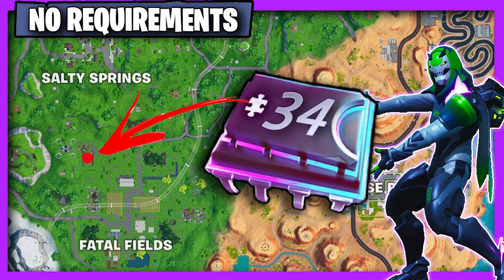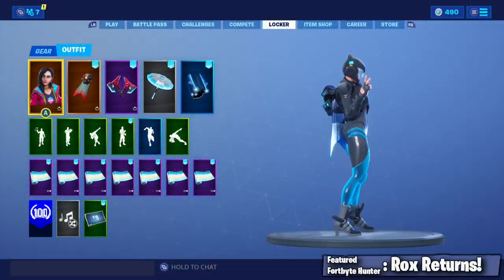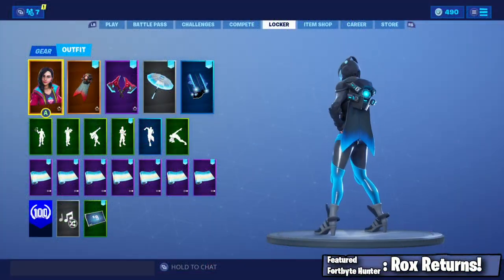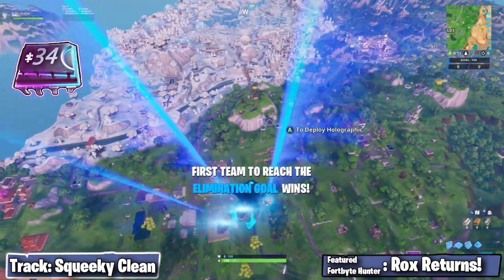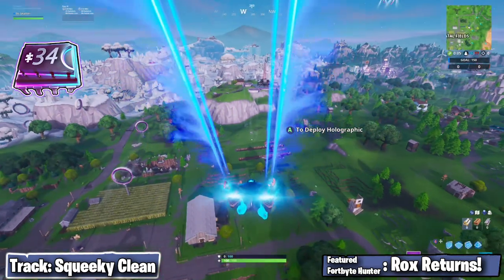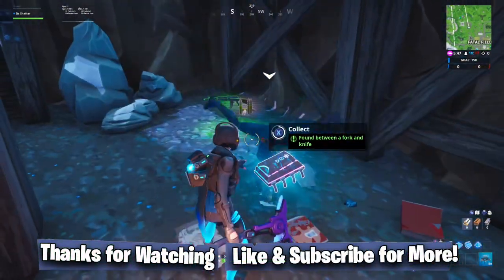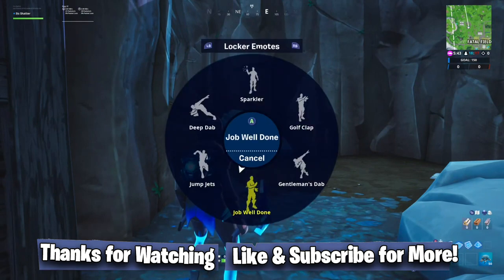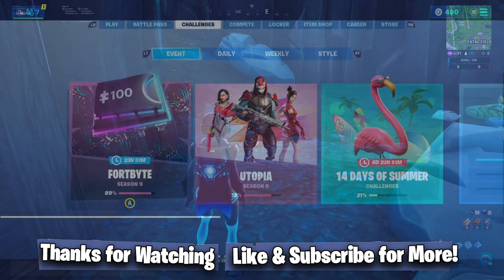Fotbyte 34: Found between a fork and knife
Fortbyte 34 location & guide - Fortbyte rewards in every daily video!
We get Singularity at 90 Fortbytes (TOMORROW!)
NO REQUIREMENTS

Another daily byte
Fotbyte.

Here is a playlist for all the fortbytes! (or the last 68 or so) - and counting!